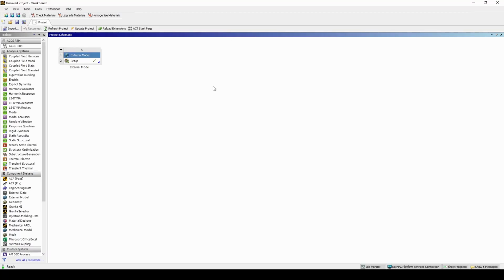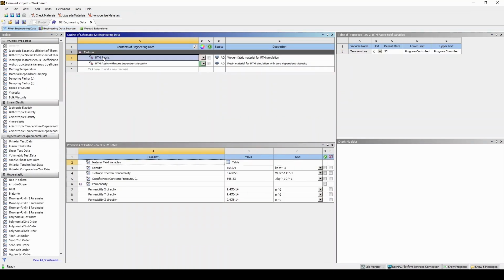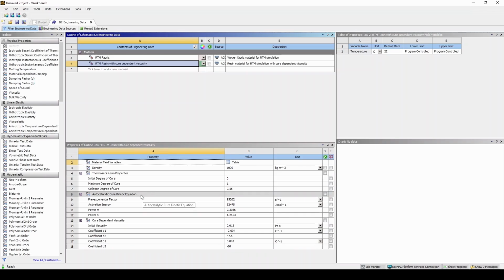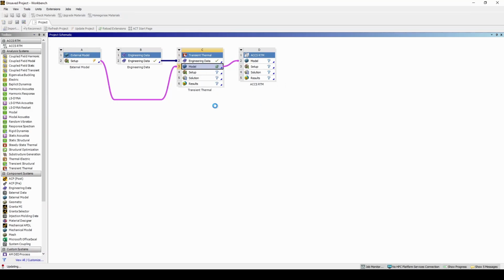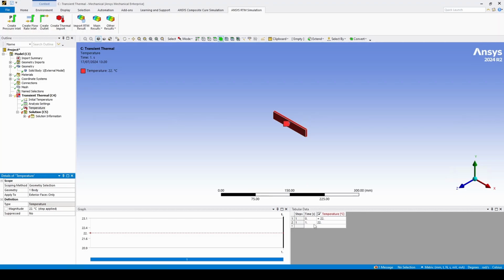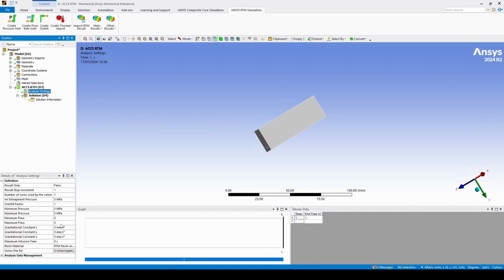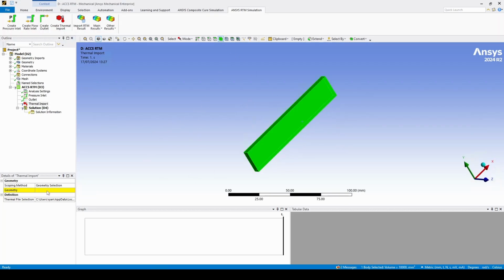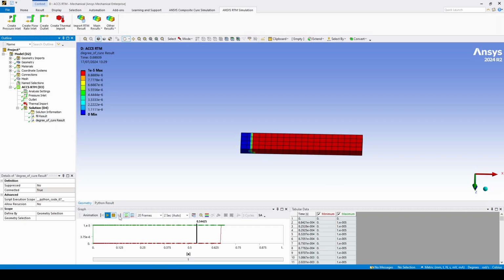Thermal Coupled RTM Infusion Simulation - Ansys Composite Cure Simulation Tutorial #2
ACCS Workbench Tutorial - Thermal Coupled RTM Infusion Simulations. Tutorial on how to create a Thermal Coupled ACCS RTM Simulation. The tutorial uses the model from ACCS Tutorial 7 and shows how to create a thermal coupled RTM Infusion Simulation with ACCS.